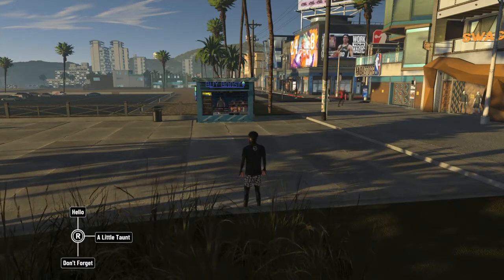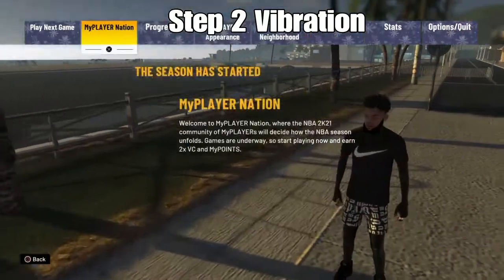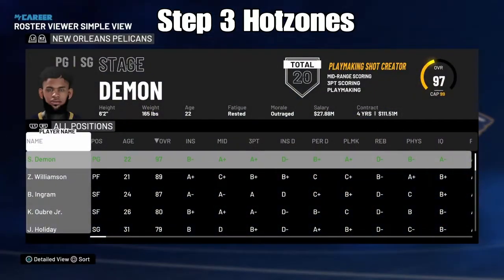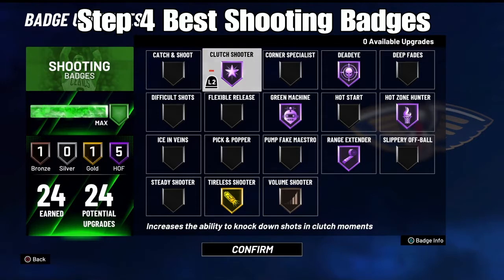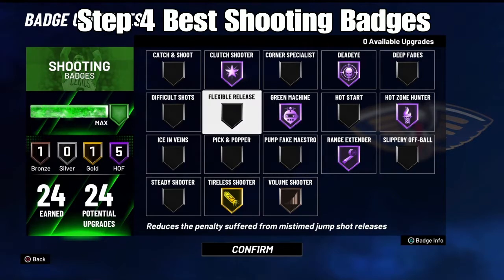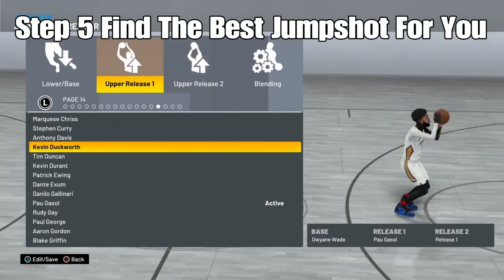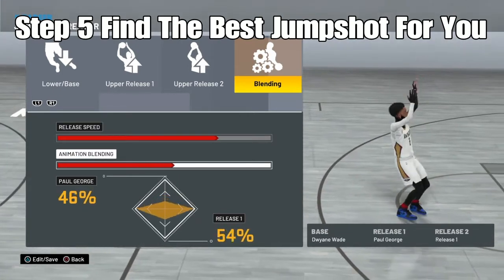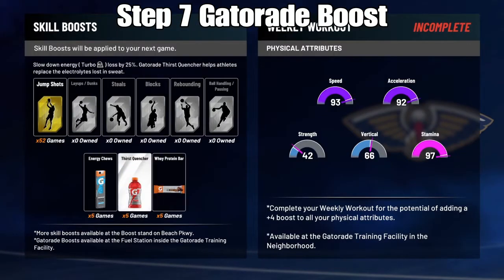THE SECRETS TO SHOOT CONSISTENT GREENLIGHTS IN NBA 2K21 EVERYTHING YOU NEED TO KNOW! (MUST WATCH)2k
During NBA 2K21 I made videos on:
- BEST JUMPSHOT FOR SHOT CREATORS, STRETCH BIGS, SLASHERS, & PLAYMAKERS.
- 99 OVERALL ONE DAY NBA 2K21